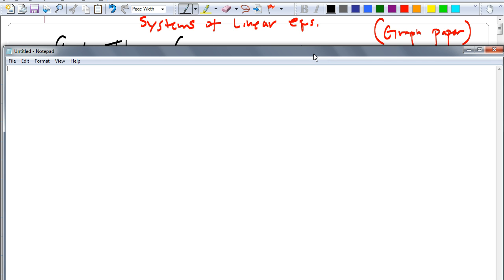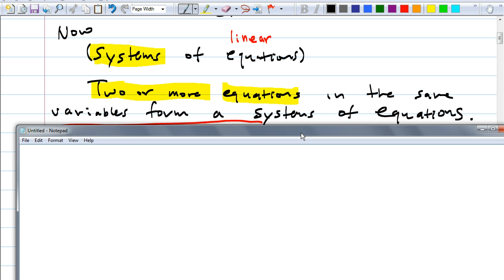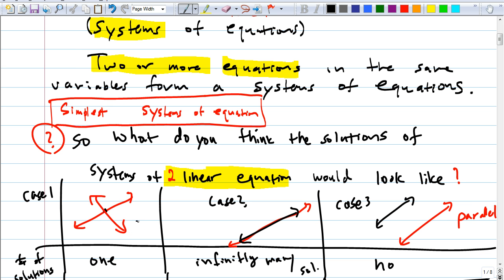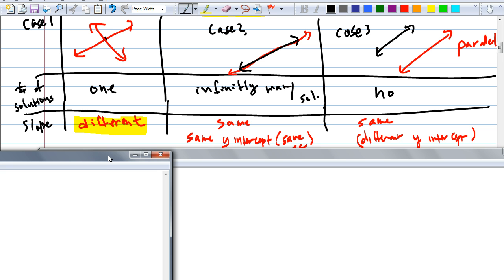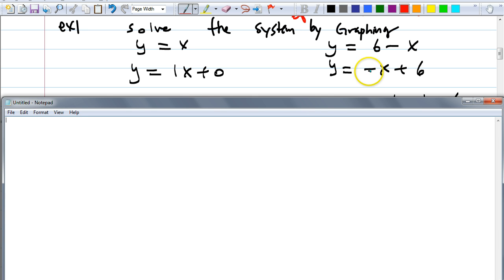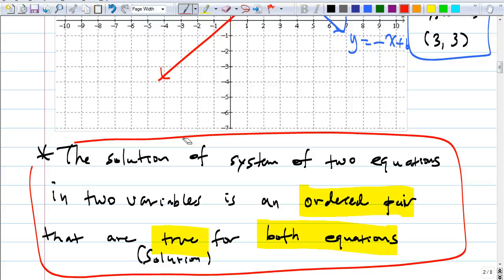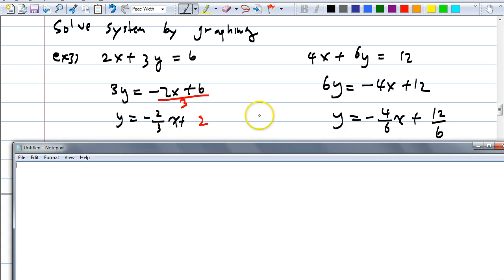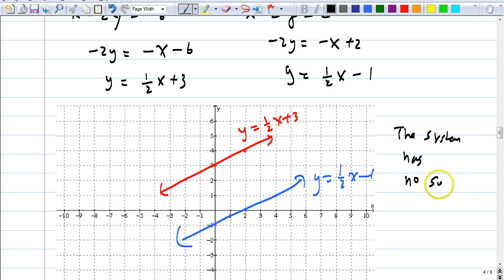algebra 9.1 Solving linear equations by graphing